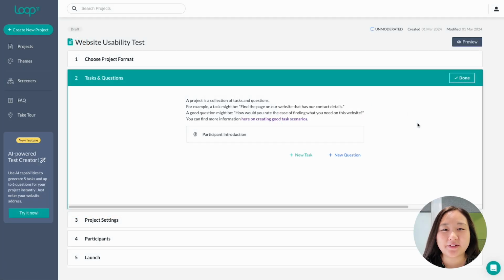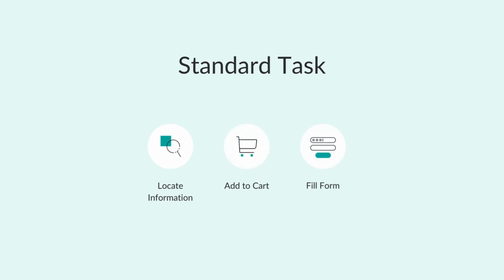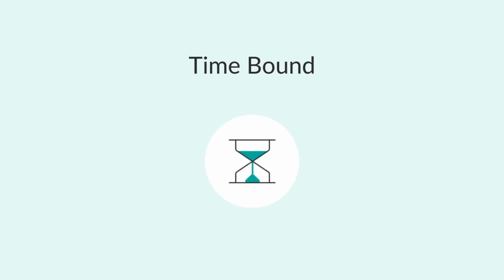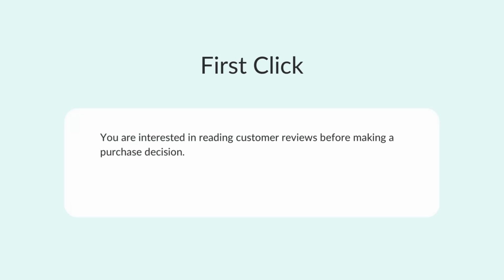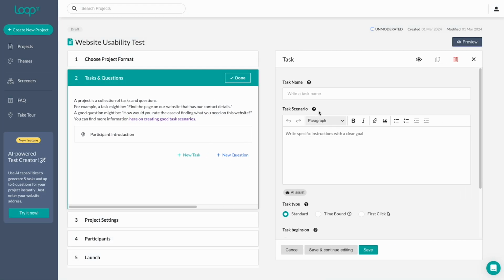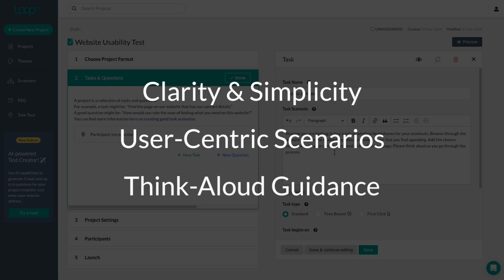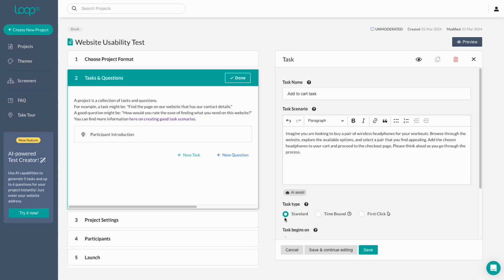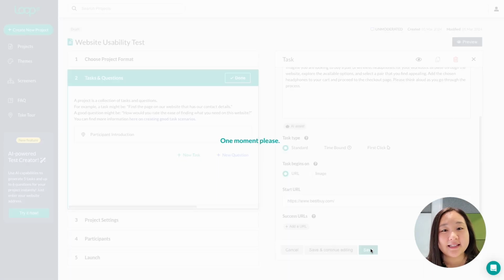Setting Up Tasks | Loop11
In this video, we delve into the three types of tasks available on Loop11 (standard, time bound and first click), providing examples of each task with step-by-step instructions on setting them up seamlessly. Elevate your usability studies by learning how to craft tasks that yield meaningful insights. Tune in now and optimize your Loop11 usability testing experience!

🙋 About Loop11:

We’re on a mission to improve websites and digital experiences by making it easier for people like you to test your designs with real users.

Loop11 is serving UX designers, consultants and researchers around the globe. We’re the usability testing platform of choice for companies of all sizes in the USA, Europe and the Asia-Pacific.

Whether you’re starting from scratch, updating an existing website, or calculating your NPS, Loop11 makes UX testing easy. We’re backed by a sophisticated set of functionality that outrivals many other products. And we offer personalized service with a down-to-earth attitude.
Loop11. Get instant, actionable UX insights.

Video Chapters:
0:00 Introduction
0:16 Task Types
0:22 Standard Tasks
0:34 Standard Task Example
0:53 Time Bound Tasks
0:59 Time Bound Task Example
1:17 First Click Tasks
1:23 First Click Task Example
1:36 How to Set Up Tasks
3:10 Conclusion